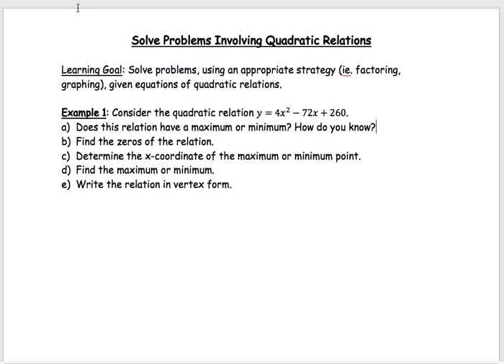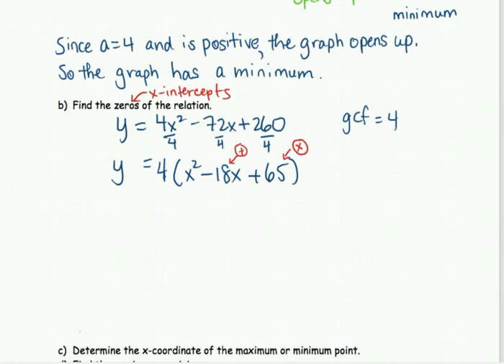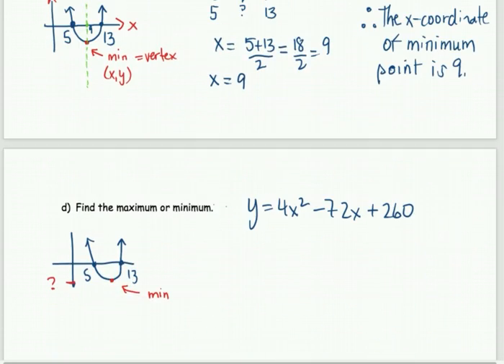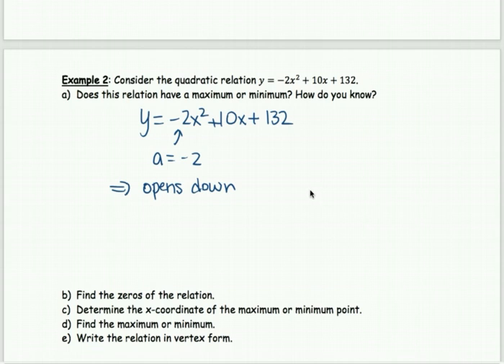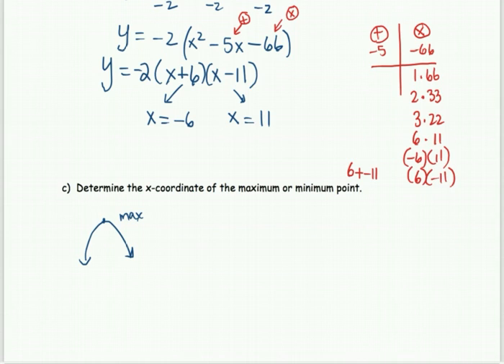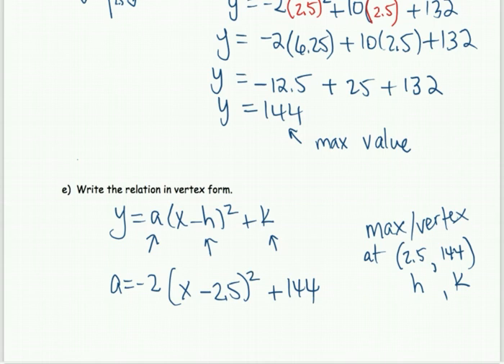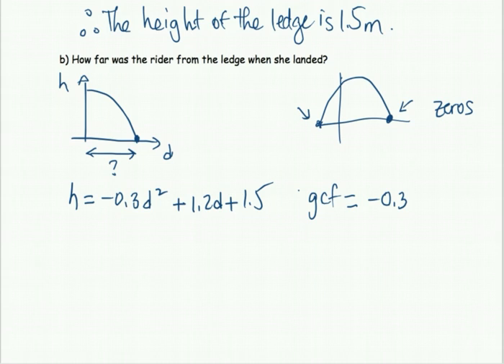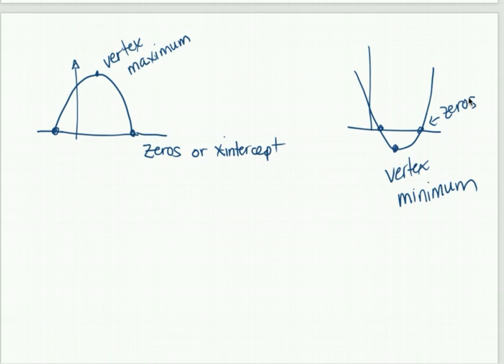Solve Quad Prob Video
Solving quadratic word problems by using various quadratic properties and analysis skills.